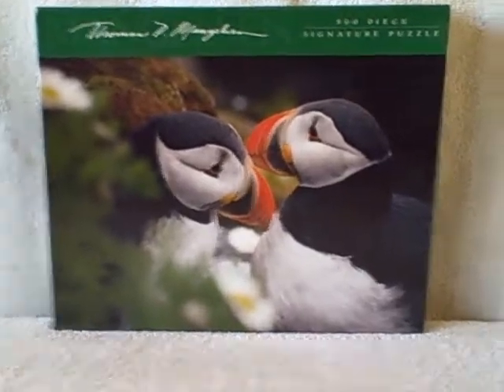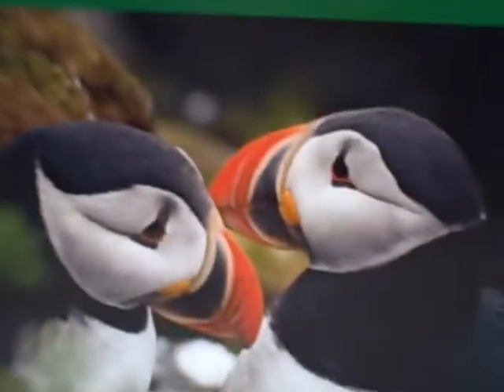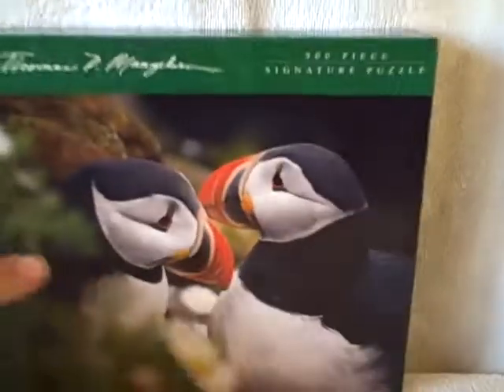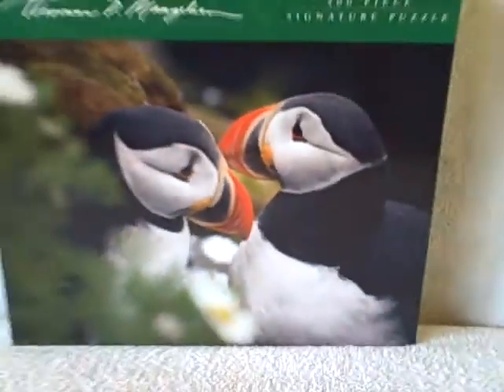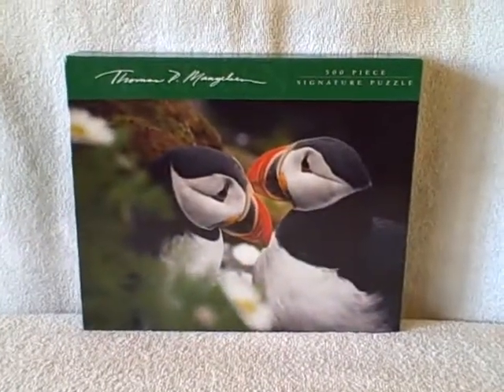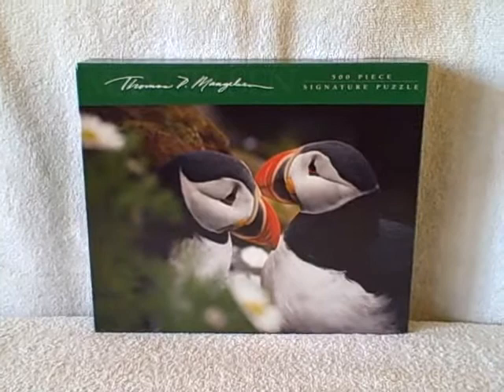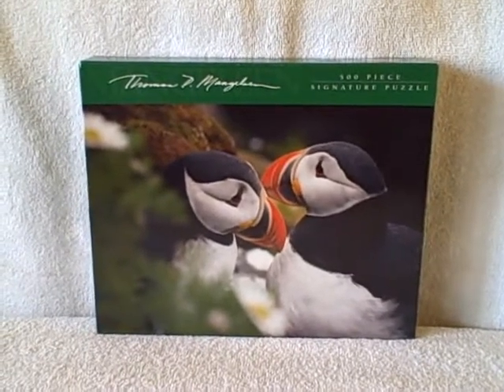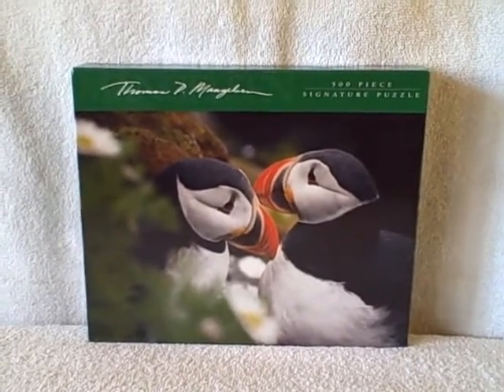500 Pc Signature Jigsaw Puzzle Icelandic Cliff Dwellers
For sale a NEW unopened 500 piece jigsaw puzzle. Puzzle is a Thomas D. Mangelsen Images of Nature, and is of 2 birds. This item is for sale.
PUZZLE TYPE : Signature
NUMBER Of PIECES : 500
MEASUREMENTS : 18 1/8 inches (46.03 cm) by 14 7/8 inches (37.78 cm)
TITLE : Icelandic Cliff Dwellers
AGE GROUP : 12+